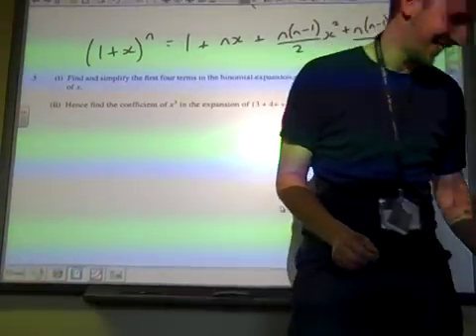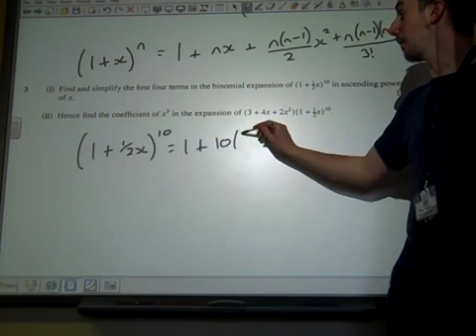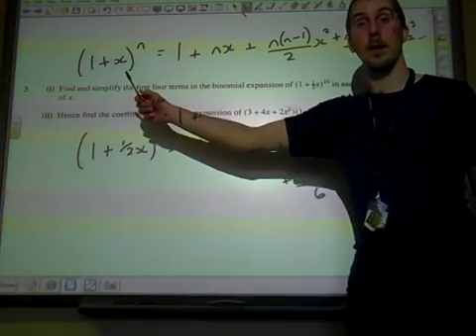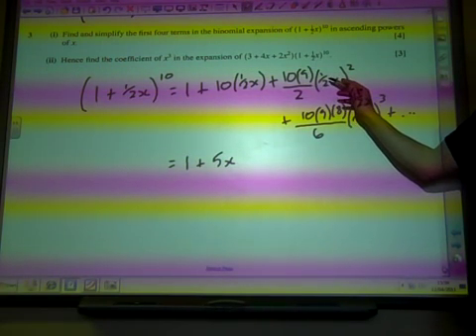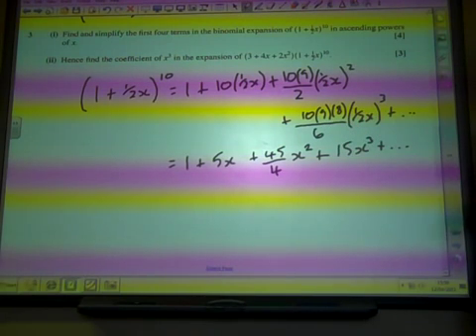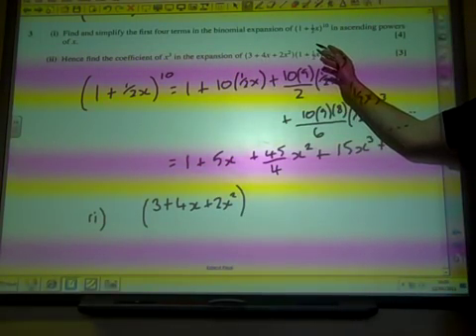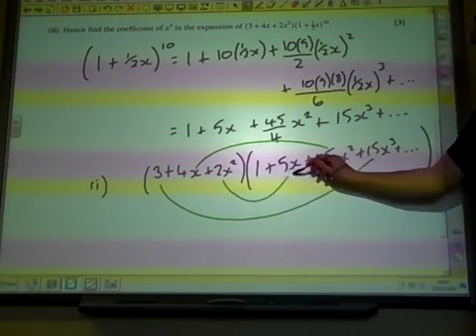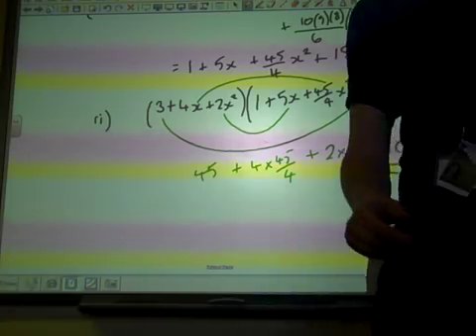C2 Binomial Expansion June 2010 q3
Easter revision session, C2 June 2010 Binomial Expansion question